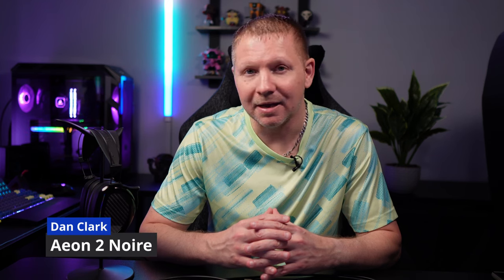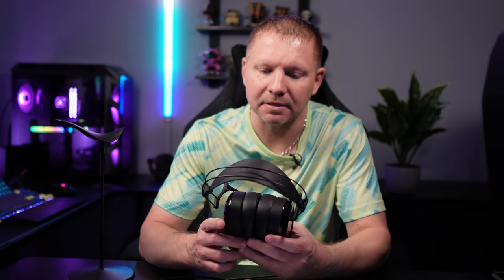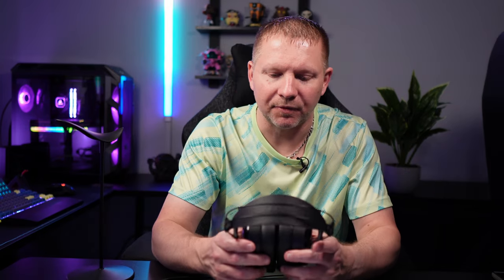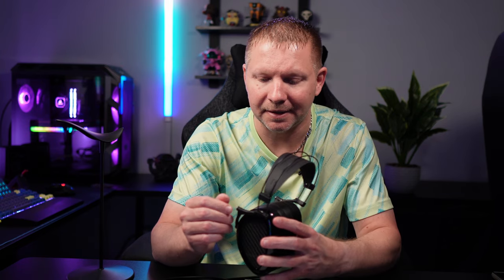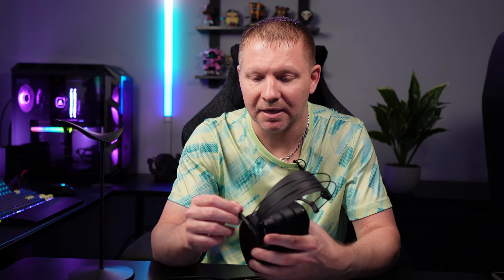Aeon 2 Noire - Planar Closed Back from DCA (review)!!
My impression and review of the DCA Aeon 2 Noire after sitting with them for the last couple of months.

00:00 Introduction
01:22 Build and Comfort
03:18 Power Requirements
05:06 Sound - Bass
06:18 Sound - Midrange
07:50 Sound - Treble
09:26 Sound - Stage and Imaging
11:14 Pro's and Con's
17:17 Wrapping Up